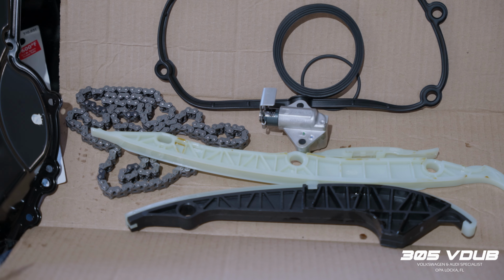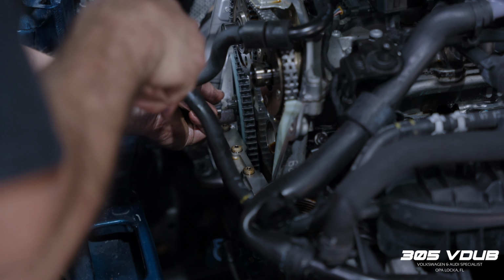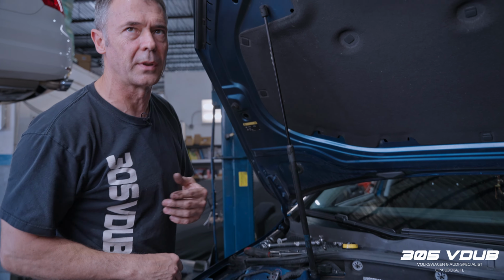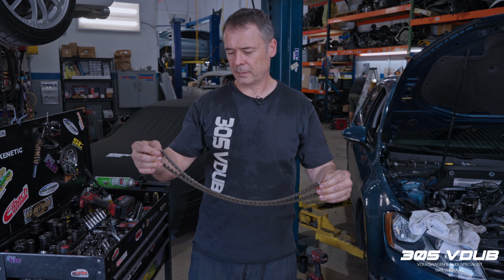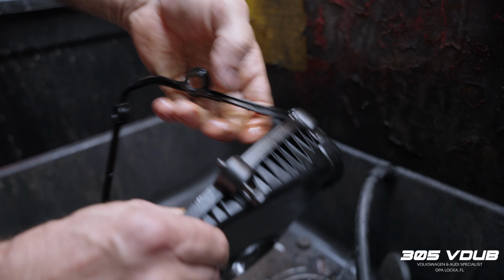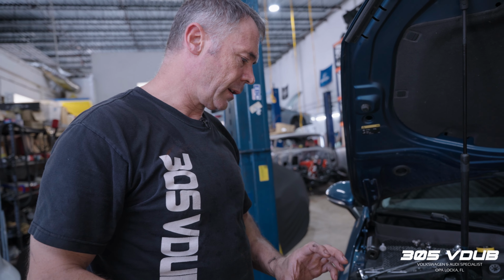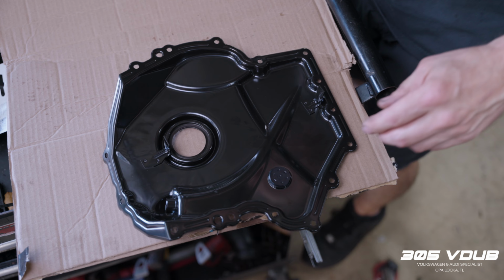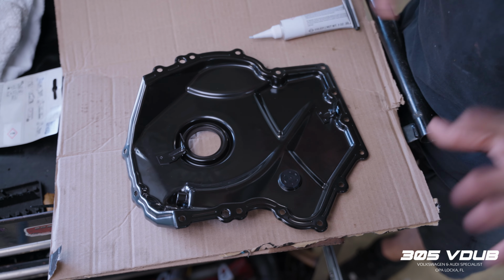305VDUB Presents: Replacing the Timing Chain on a 2016 VW Golf Sportswagen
My 2016 Golf Sportwagen hit 100,000 miles and it was time to replace the timing chain. I took it to 305VDUB and the masterful Jonathan Spratley took on the task and took us for the ride on every step of the process.

I filmed this with 2 Sony FX3’s. ENJOY!!!

Any me any questions on the promo, would love to discuss and breakdown the video.